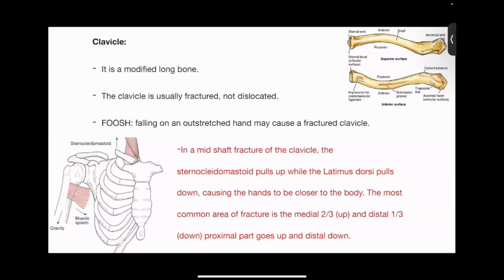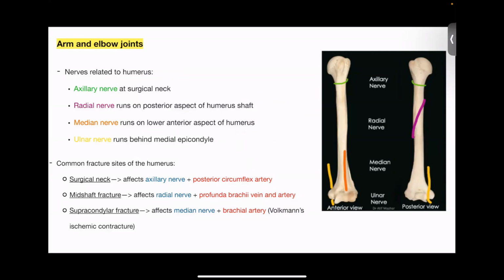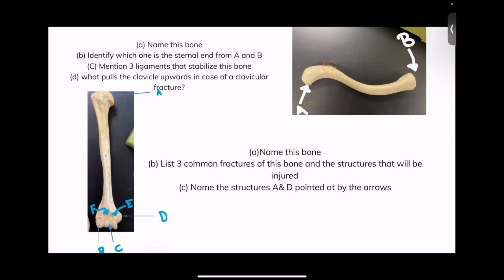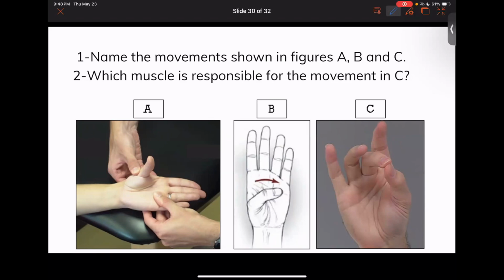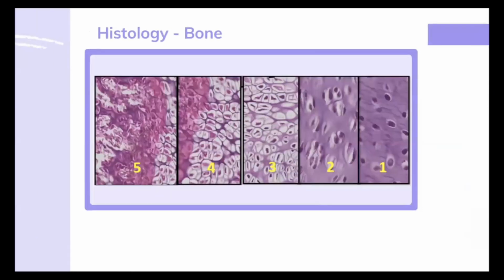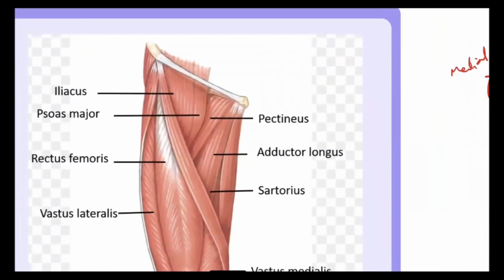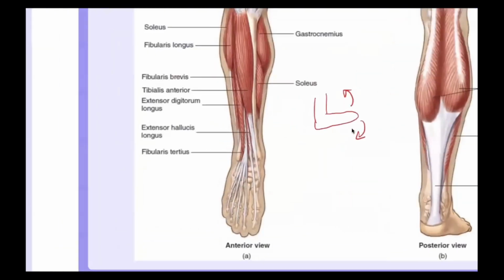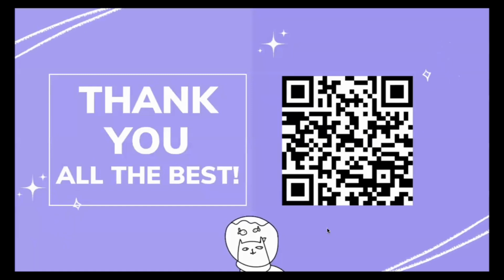MSK OSPE Review | Muhammad Shamoon & Samra Mirza | MSK 112 PAL review session